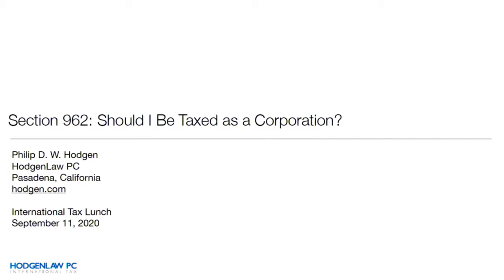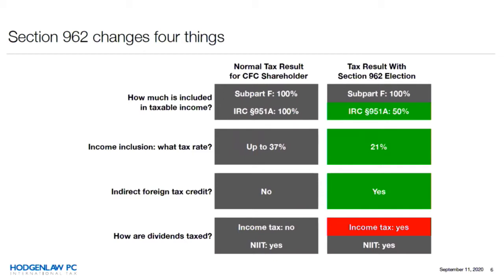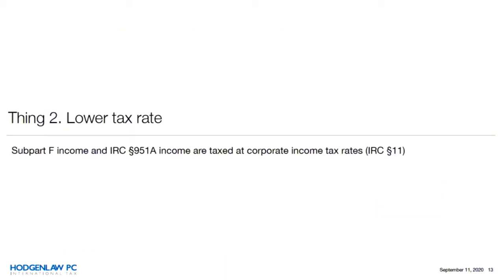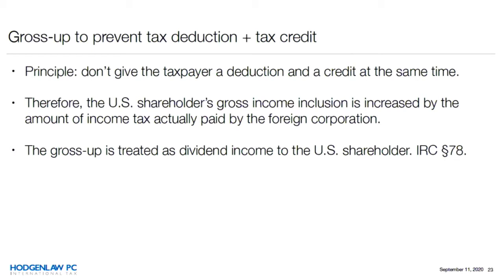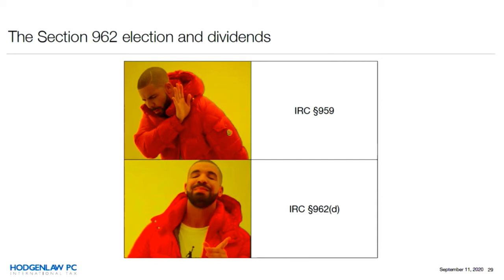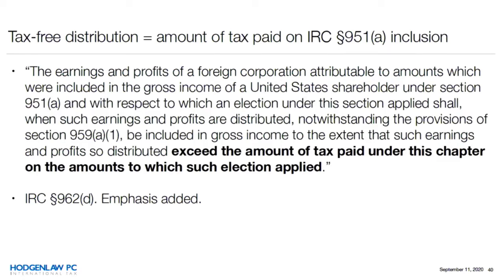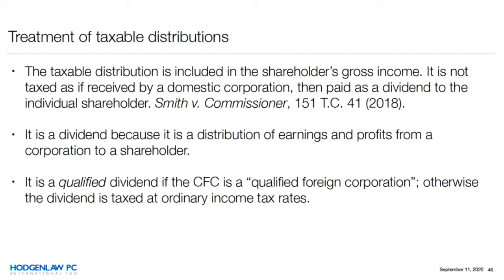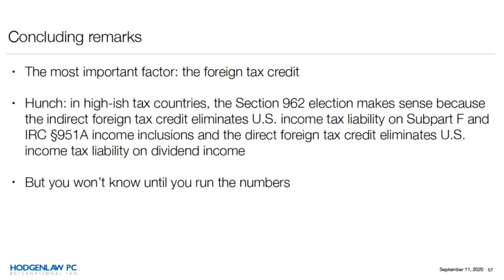International Tax Lunch: Section 962 - Should I Be Taxed as a Corporation?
The new international tax rules now make most foreign corporation income immediately taxable to U.S. shareholders (via the Subpart F and GILTI rules). Section 962 gives individual taxpayers an election to be taxed on Subpart F income and GILTI at corporate tax rates (21%) rather than individual tax rates (as high as 37%). Should individual shareholders make this election? (Hint: the election's consequences are not all rainbows and unicorns.)